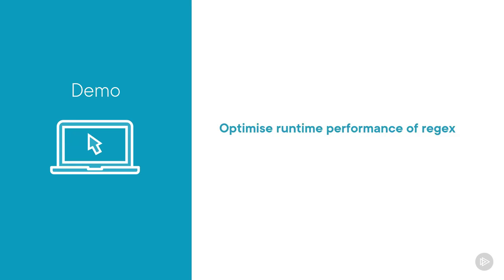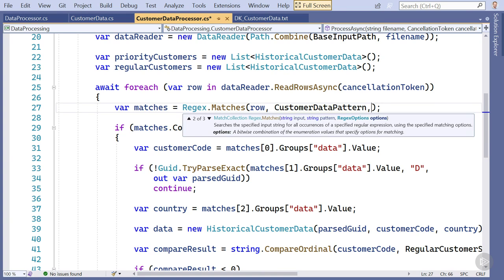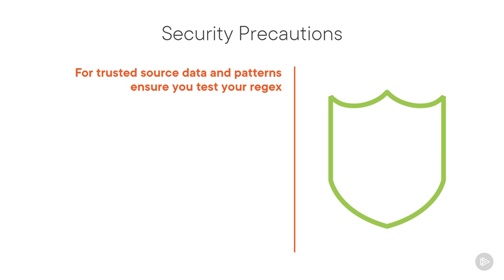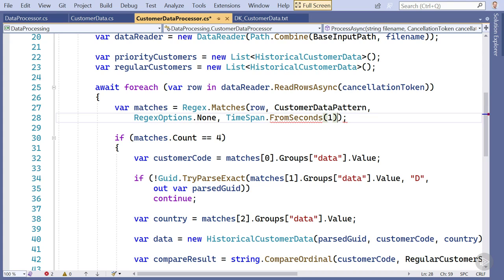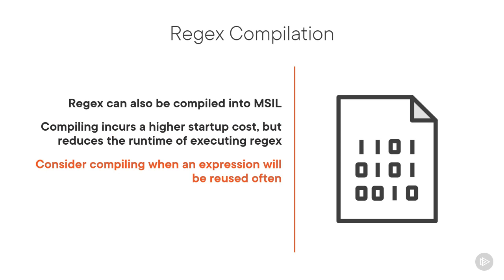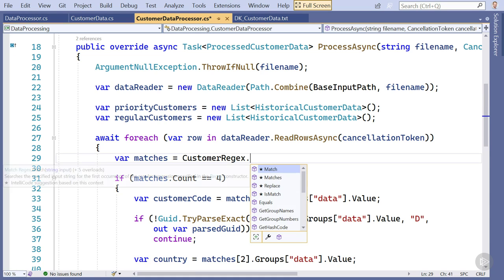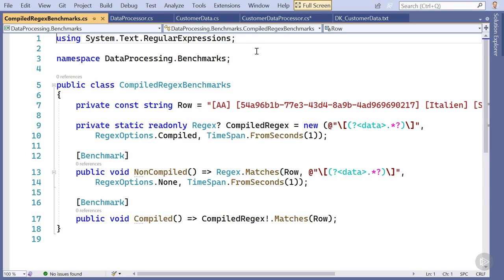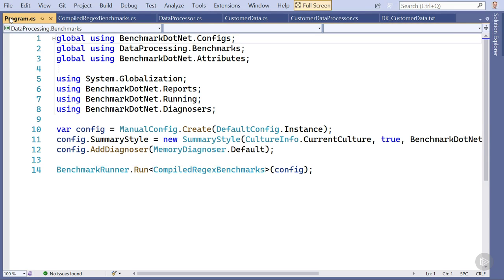6-6 Regex Optimization and Security